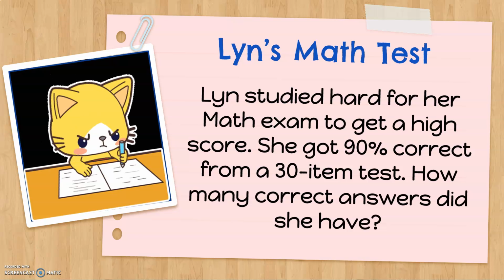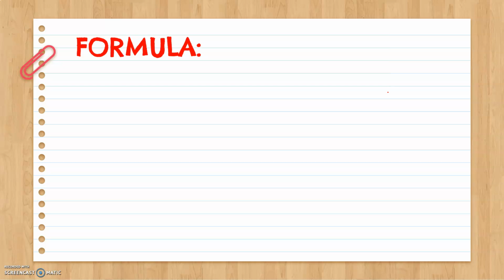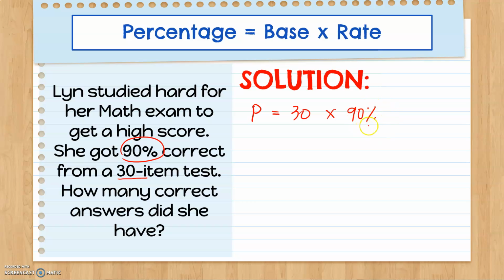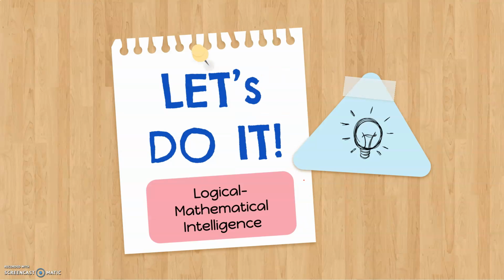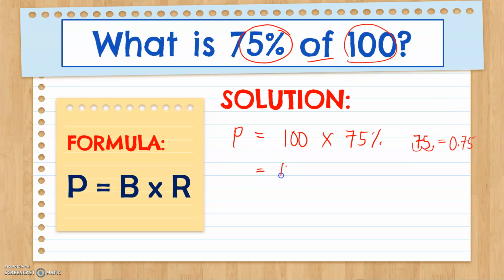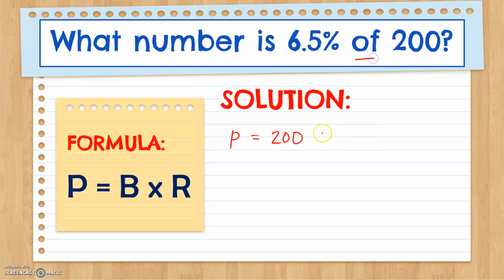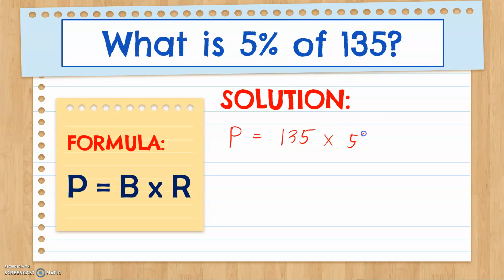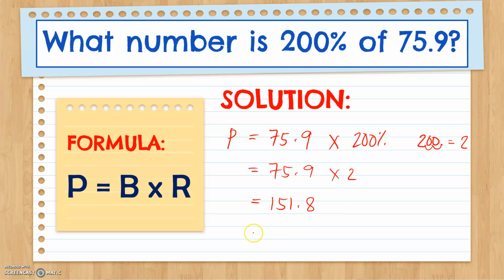Grade 6 Math: Finding Percentage